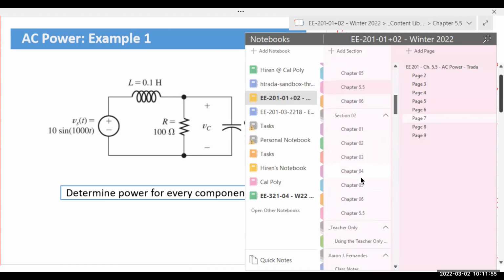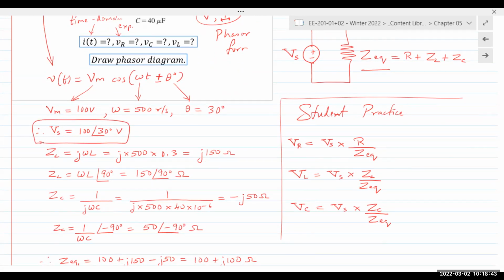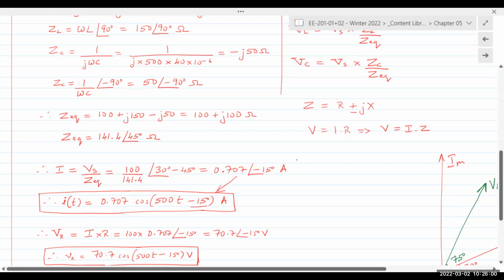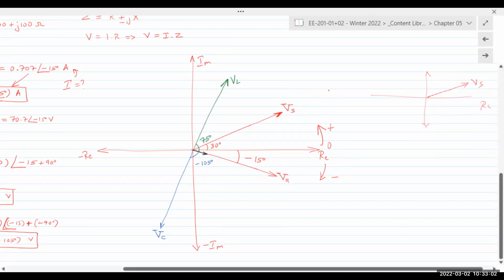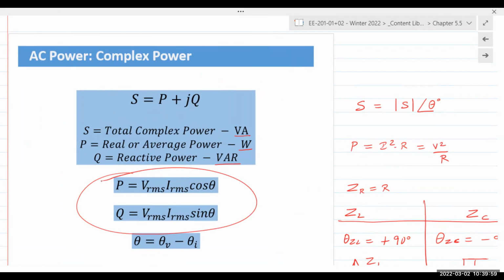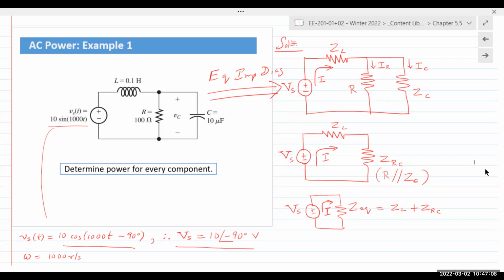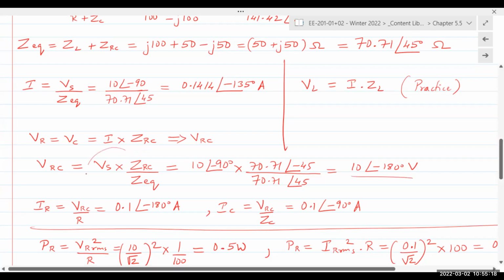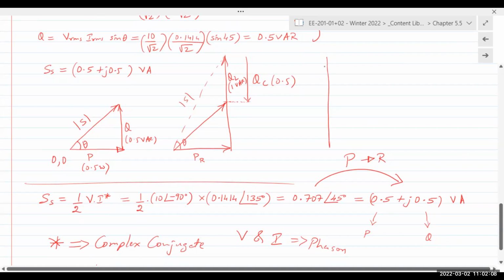EE 201-02 - Lec 23 - 22_03_02 - Ch 5 (AC Examples)